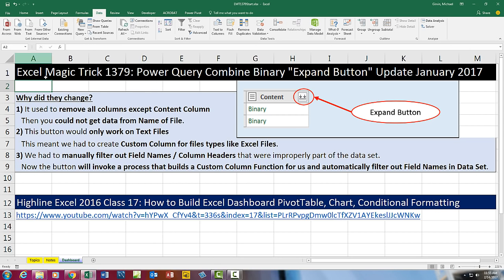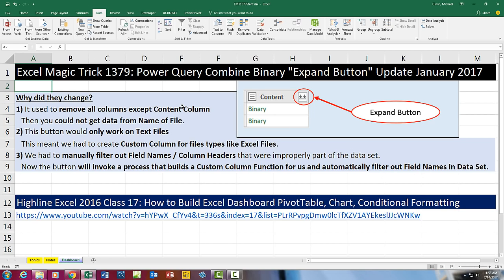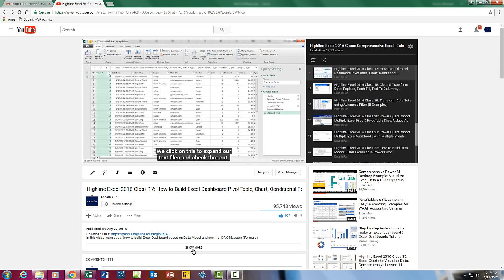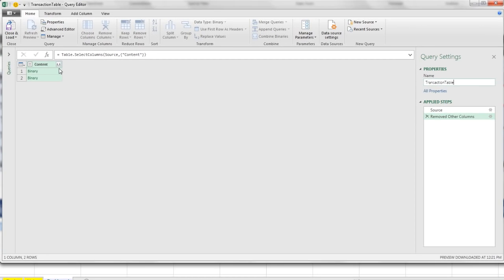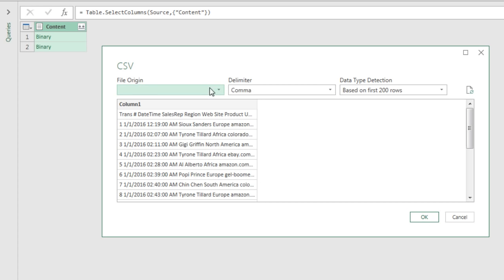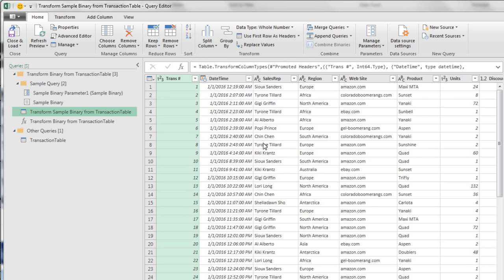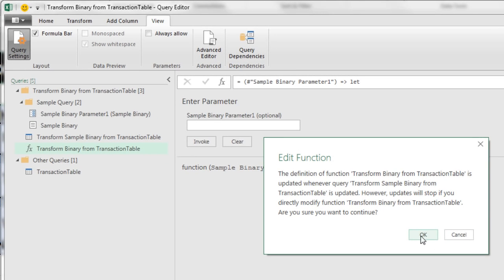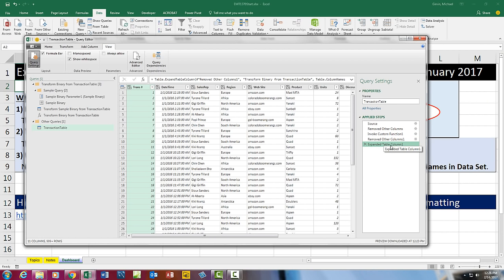Excel Magic Trick 1379: Power Query Combine Binary "Expand Button" Update January 2017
Learn about how the Power Query (Get & Transform) Combine Binary "Expand Button" has changed in the Update January 2017. See a Text File Import From Folder. See the Functions that are automatically created and utilized in the updated version. Step through some of the M Code that is used by Power Query (Get and Transform)

Reference Video:
Highline Excel 2016 Class 17: How to Build Excel Dashboard PivotTable, Chart, Conditional Formatting